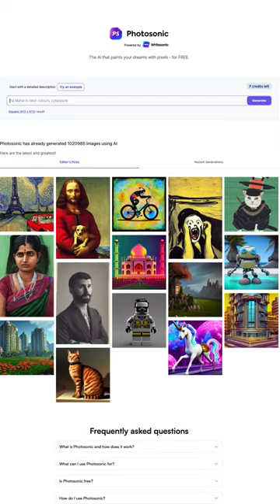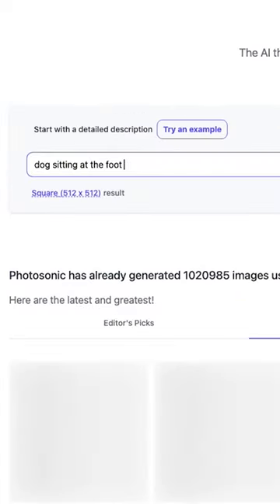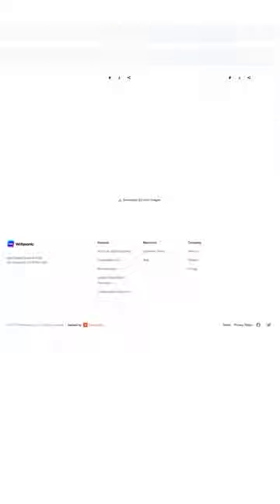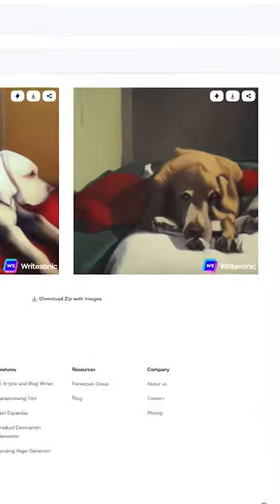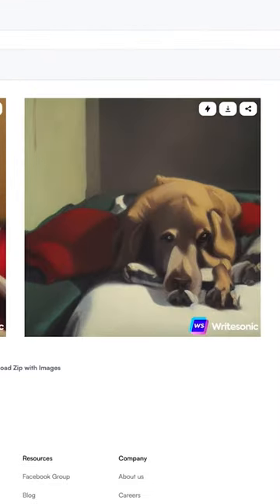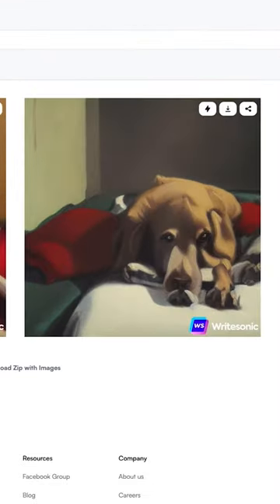Create any image you want in seconds with Photosonic.